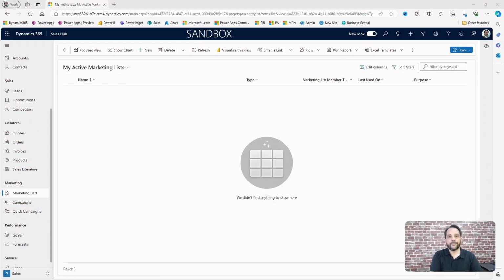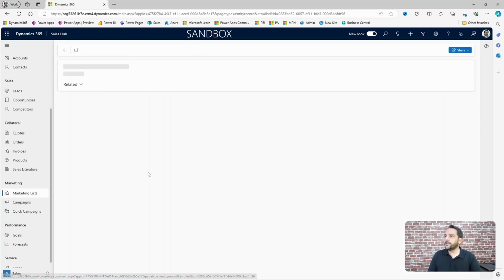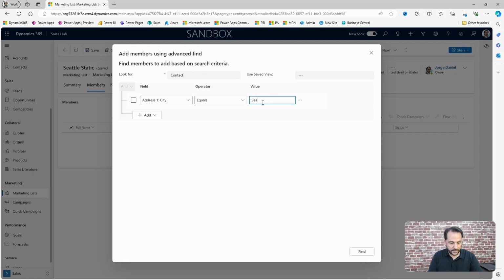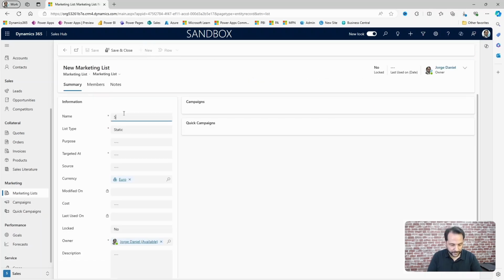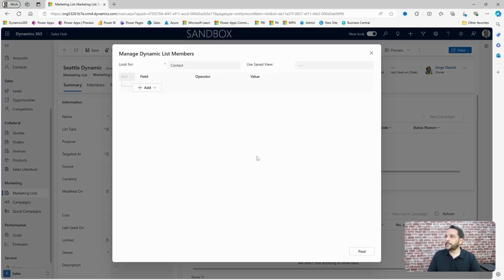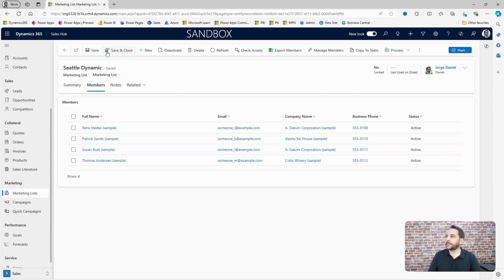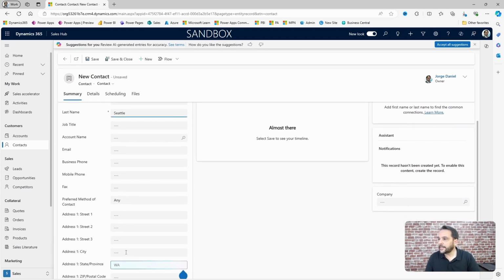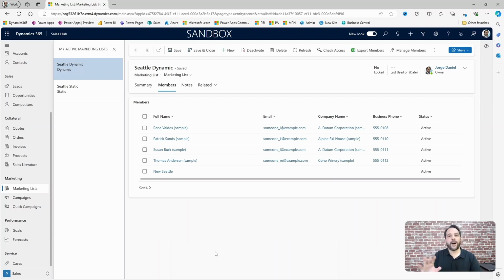How To Work With Marketing Lists In Dynamics 365 Sales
This video shows you how to work with Marketing Lists in Dynamics 365 Sales without the need for a Customer Insights (aka Marketing) license.

MEOOOOOOOW!